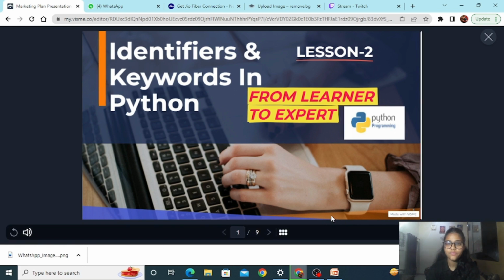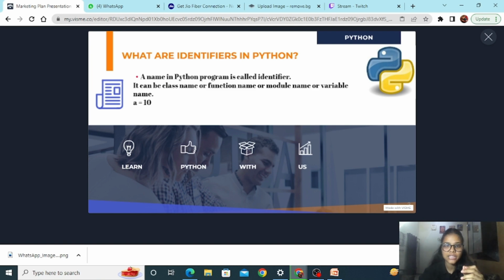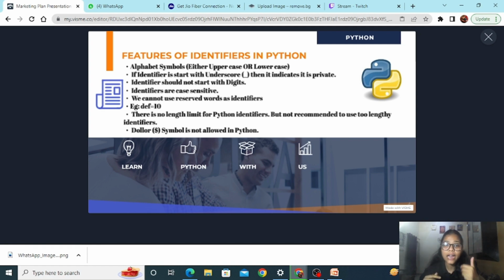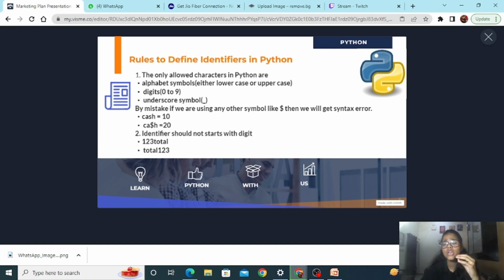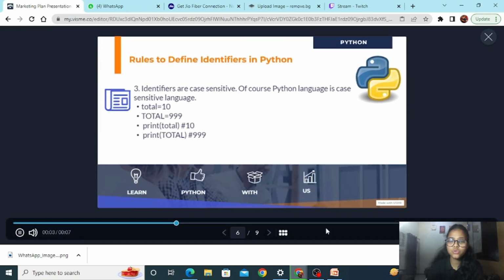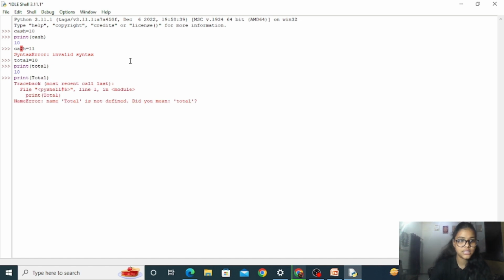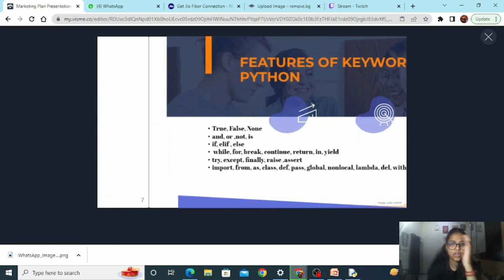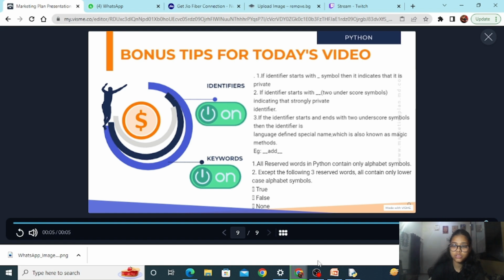Identifier and keywords in python | python for beginners | python tutorial for beginners | Leason 2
( Social Links )

The copyright of some of the pictures in the channel belongs to their original copyright holder. if there is an image appearing on this channel that belongs to you and you don't wish to appear on this channel, please contact us the image will be
permanently removed